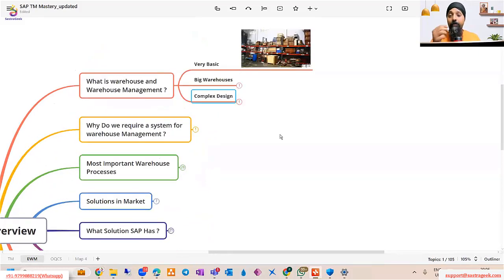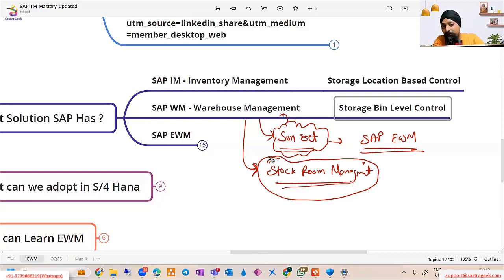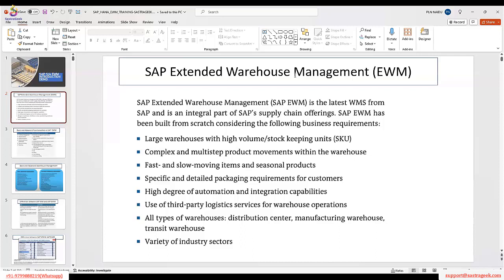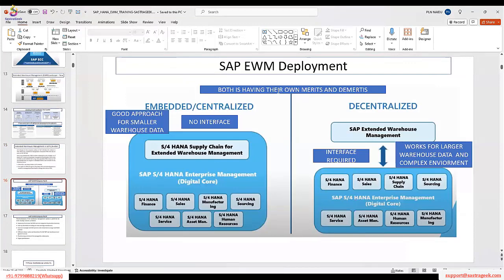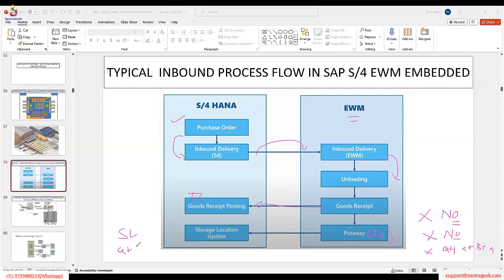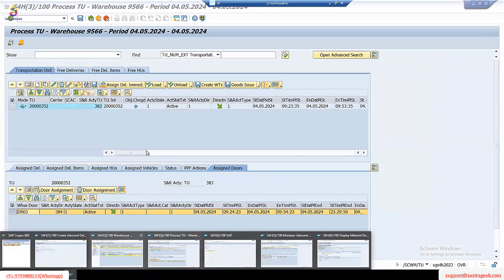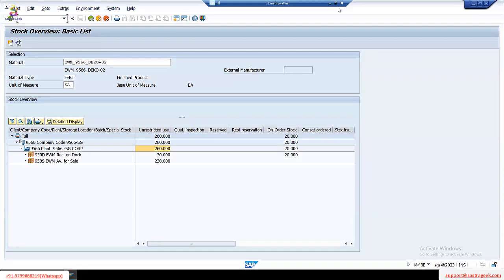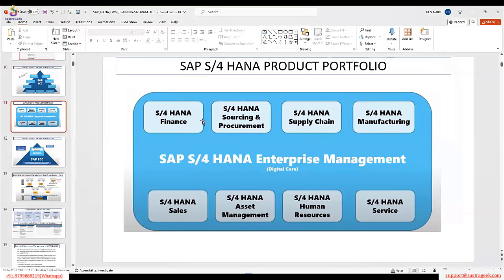Overview of SAP EWM led by Mr. Naidu and Parminder singh